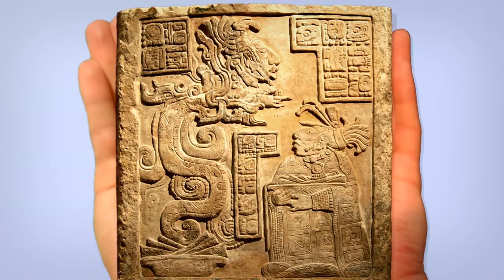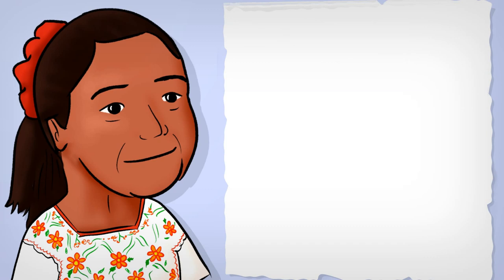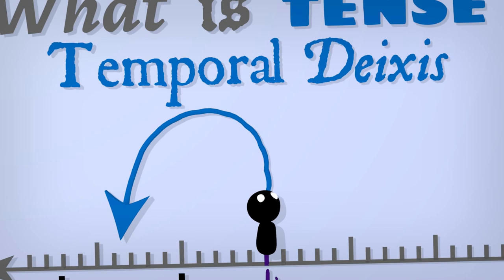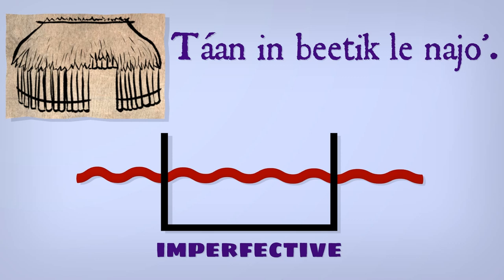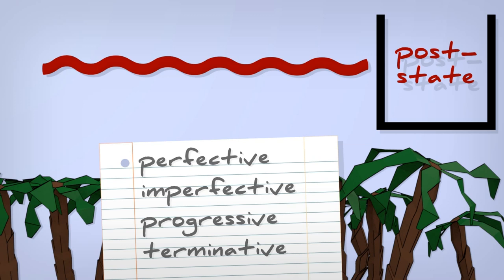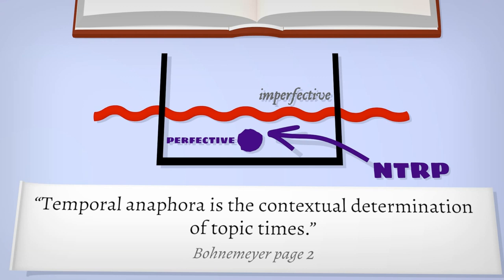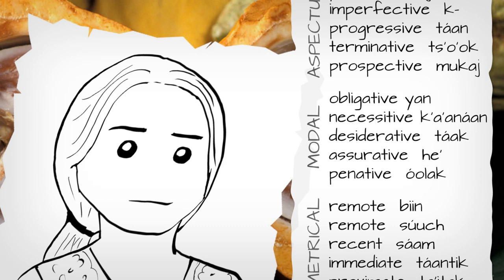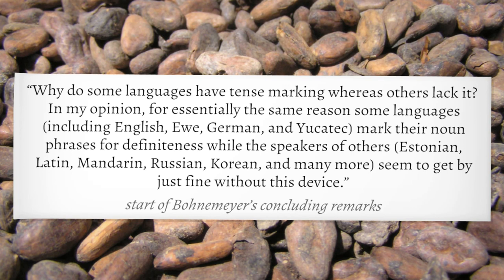The complicated linguistics behind how the Maya talk about the past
The Maya language has no past tense, so how do they tell stories? I'll explain the complex way this tenseless language talks about events in the past.

~ Briefly ~

Last time we adventured through the strategies the Maya use for sequencing events in time. That journey took us from a lab to an ancient site to a town that was about to be struck by a hurricane.

It also left some of the audience confused. This time I'll spend more minutes following up on the details of just one piece of Maya's solution to tenseless time. By the end, we'll cover these concepts:
- coding time, topic time, event time
- deictic tense
- perfective vs non-perfective aspect
- imperfectives, terminatives, prospectives
- natural temporal reference point (NTRP)
- binding non-perfectives to a perfective topic time
- temporal anaphora: contextually determined topic times

~ Credits ~

Art, narration, animation and some of the music by Josh from NativLang

Sources for claims made, and credits for most of the music, fonts, sfx:

Please see the sources doc above for full credits and list of songs. Besides parts of three of my own tunes, most of the credit goes out to these very talented and sharing creators: